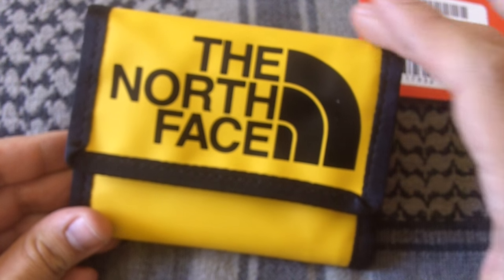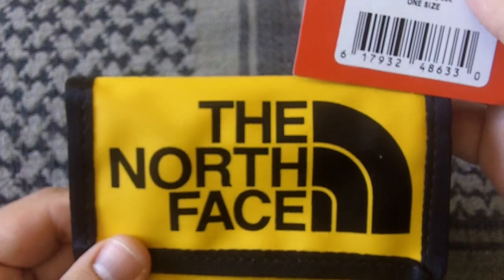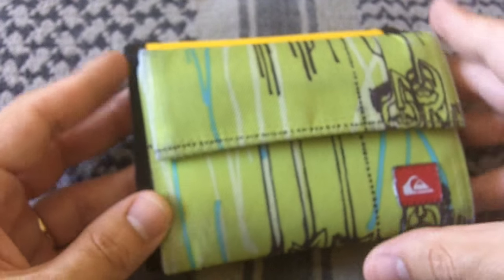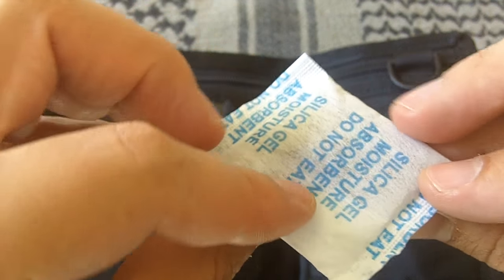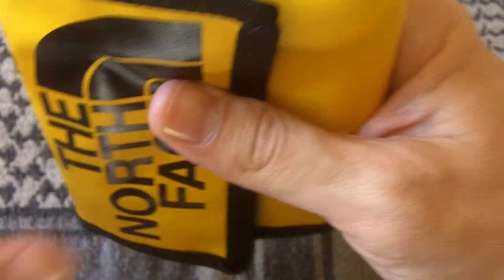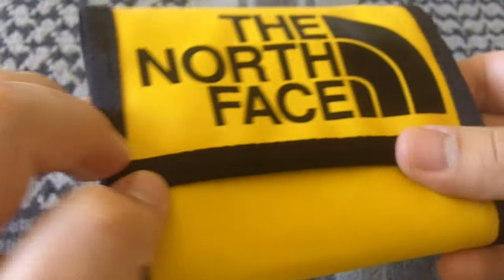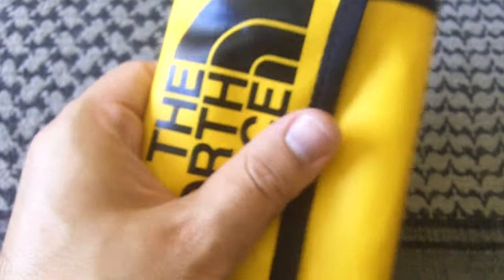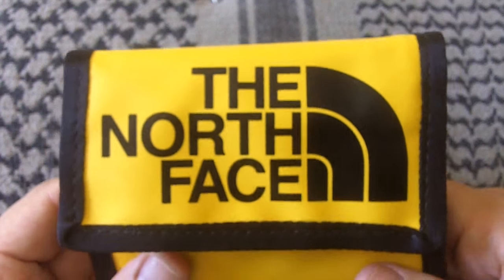The North Face Base Camp Wallet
"Bugging Out And Relocating"